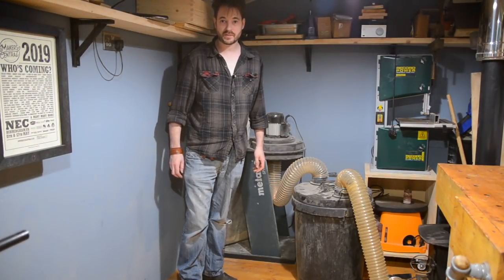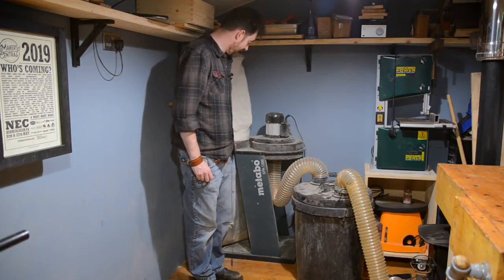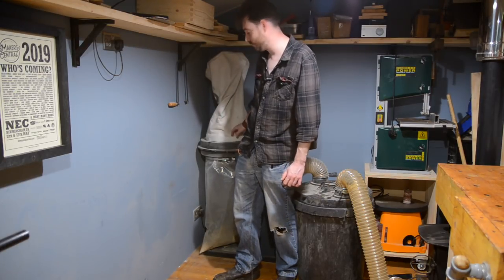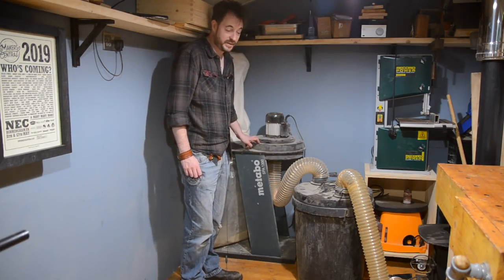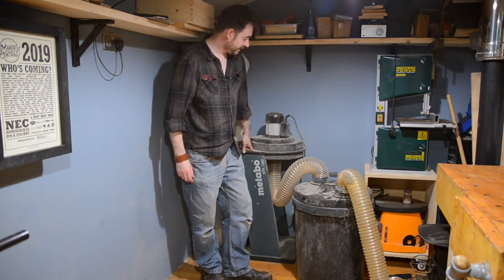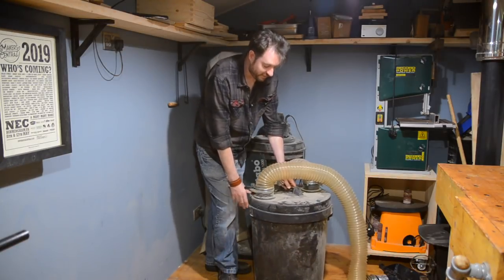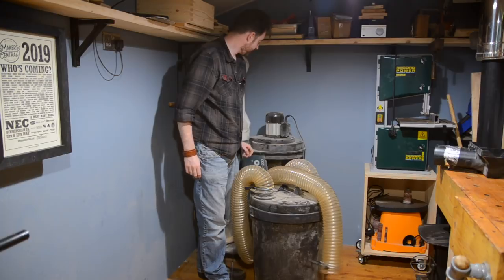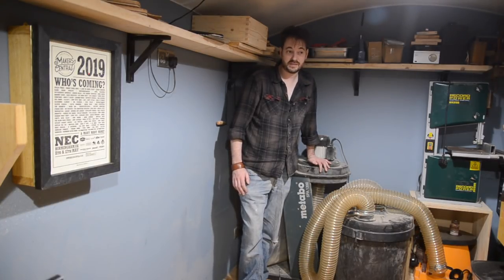Metabo 240V SPA1200 Chip Extractor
Hello and welcome to Badger Workshop. I giving you my thoughts about the Metabo 240V SPA1200 Chip Extractor.

Hose clamps and extractor